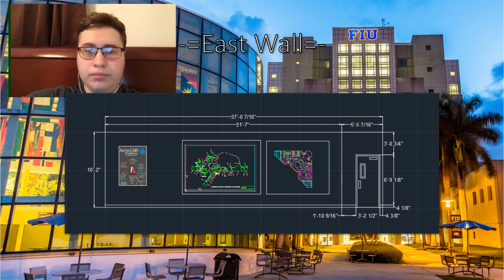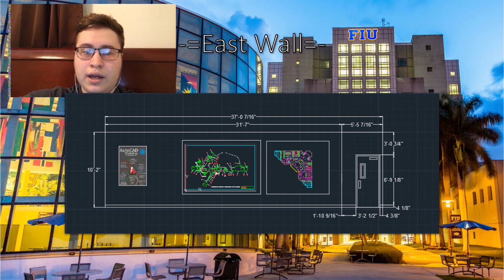Team 2 - 8 Members - Final Autocad Project FIU EGN-1110C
Team 2's final design project for the FiU EGN-1110C course.
Team 2 consists of Anthony Rufin, Pablo Ramos, Arnaldo Mendez, Matthew Cuza, George Perez, Anthony Espino, Carlos Aleman, Juan Villarreal.